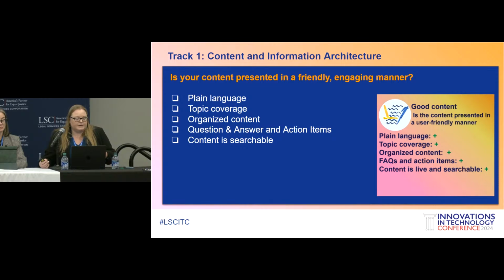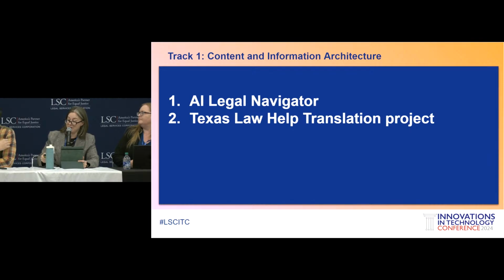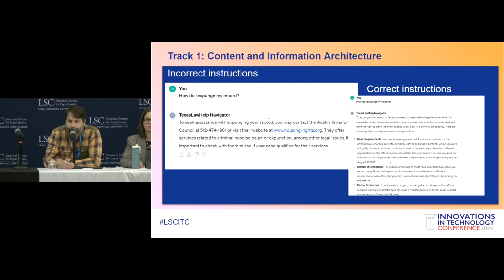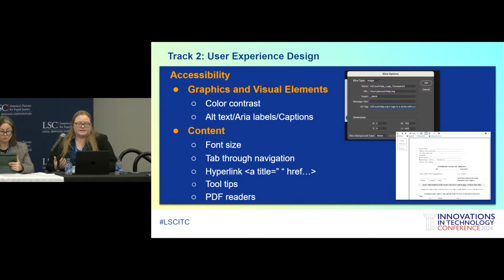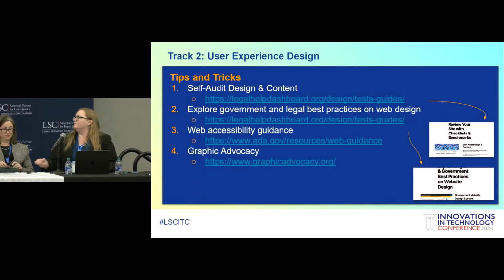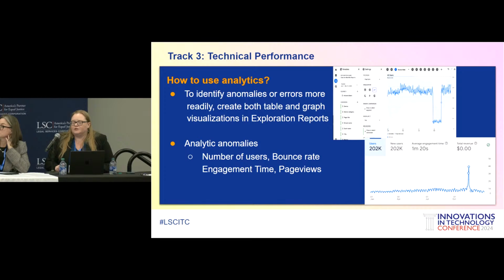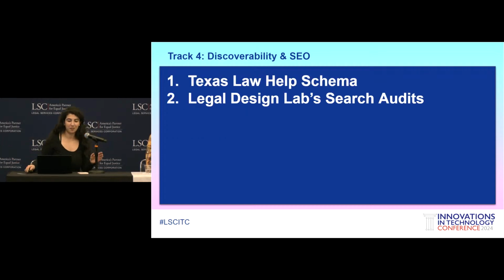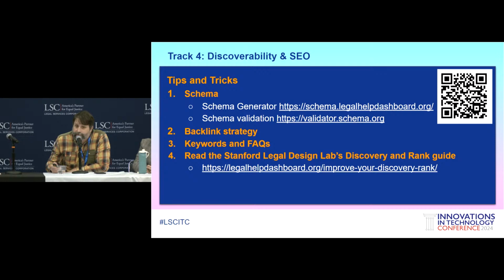ITC 2024 - Improving Your Legal Help Website: Four Track Audit & Action Steps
A well-designed, fast and user-friendly website is crucial for legal aid and court groups to effectively reach and serve the public. Join us for an engaging and informative session designed specifically for people interested in enhancing their legal help websites. This session will provide you with actionable strategies to improve your legal aid website's technical performance accessibility, content, user experience design, and discoverability. We will delve into a comprehensive four-track audit approach that covers key aspects of website development, ensuring that you leave with practical steps to implement right away.We will go through each of these four tracks, to help participants audit their legal help websites and identify key action steps to improve how many people visit your site, how many people get help and how search engines and AI tools present your content.

Track 1: Content and Information Architecture

Track 2: User Experience Design

Track 3: Technical Performance

Track 4: Discoverability & SEO

Join us for this dynamic session and take a proactive approach towards transforming your legal website into an effective tool for providing accessible legal assistance to those who need it most.